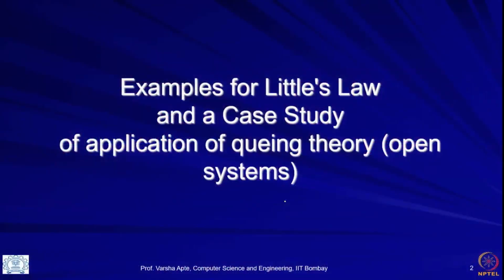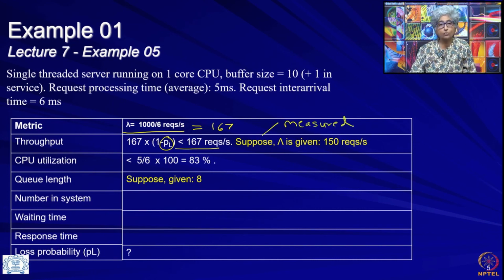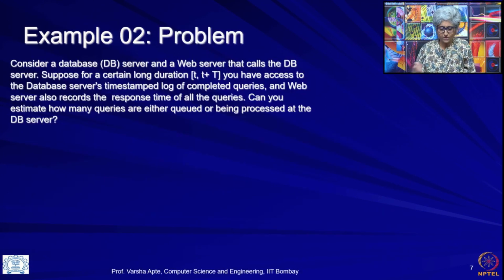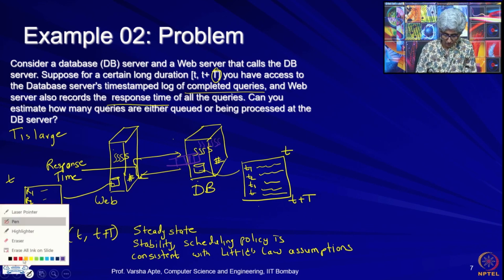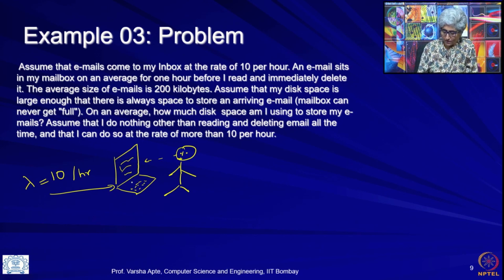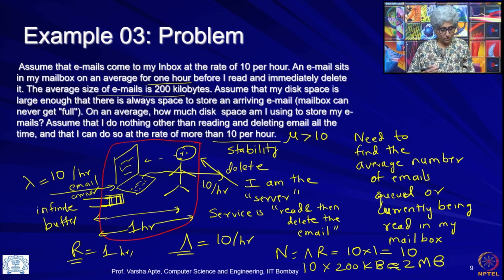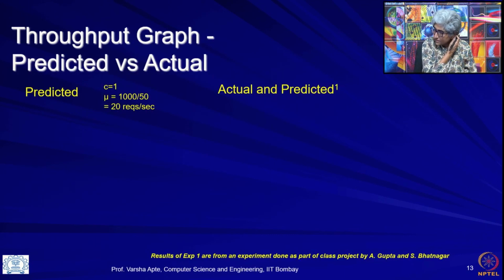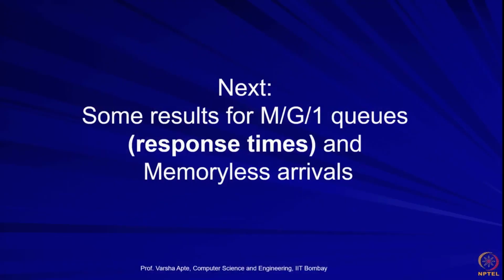Little’s Law examples and A Case Study of Open Load test on a Web server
Subject:Computer Science
Course:Introduction to Computer and Network Performance Analysis using Queuing Systems